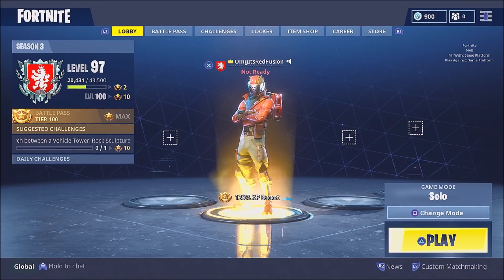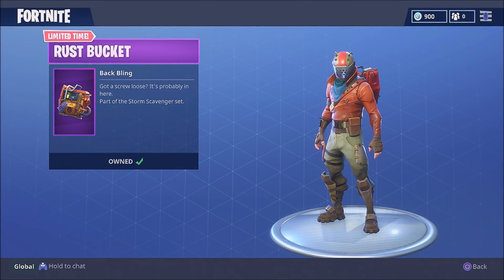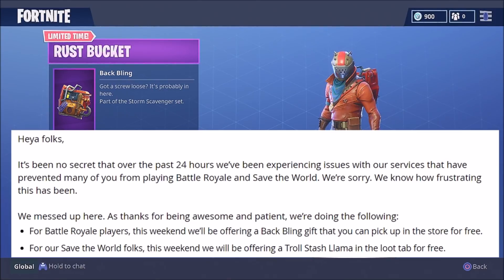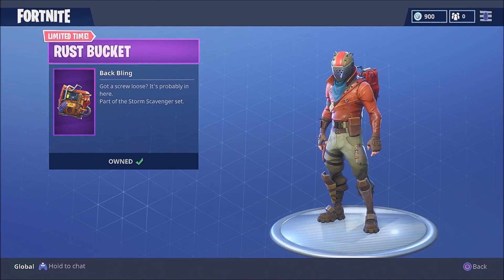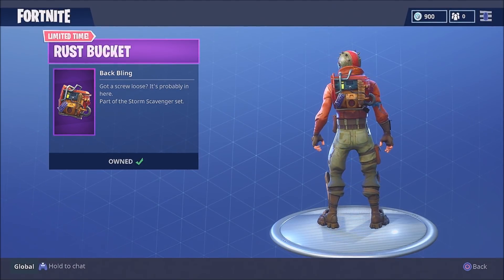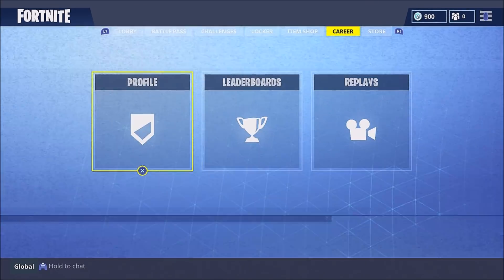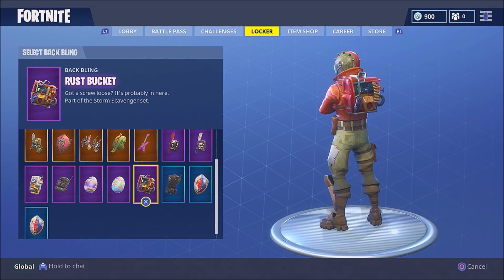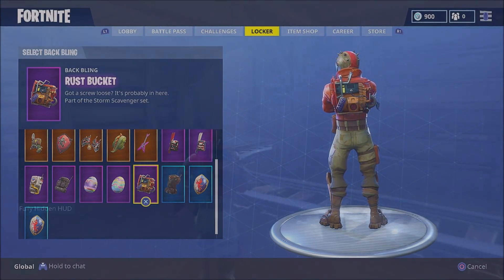How to Get The New "Rust Bucket" Back Bling For Free In Fortnite! (Fortnite Rust Bucket)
How to Get The New "Rust Bucket" Back Bling For Free In Fortnite! (Fortnite Rust Bucket) (Rust Bucket Gameplay)

Products I use:
-Logitech C920
-Scuf Infinity
- Ibuy Power PC